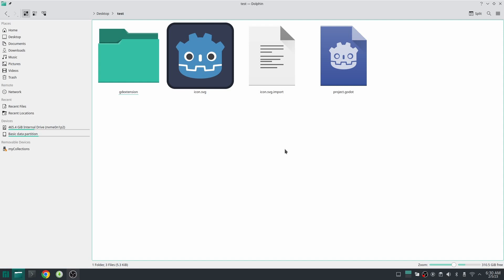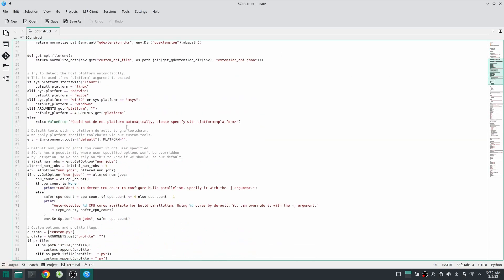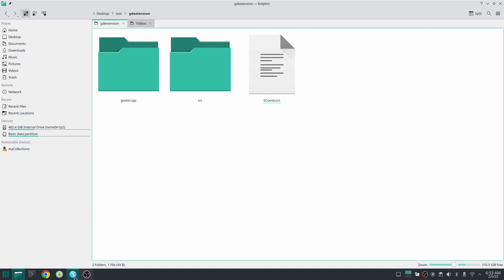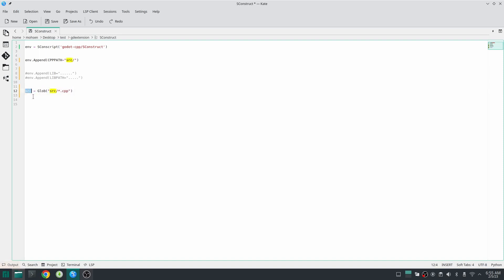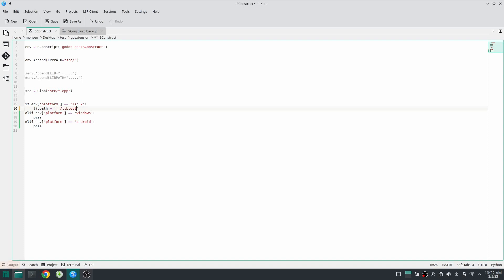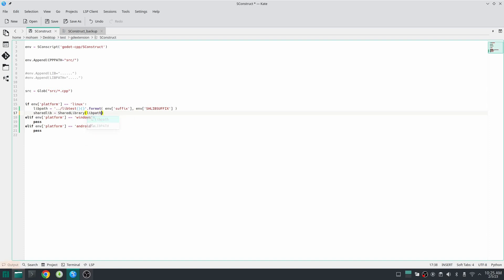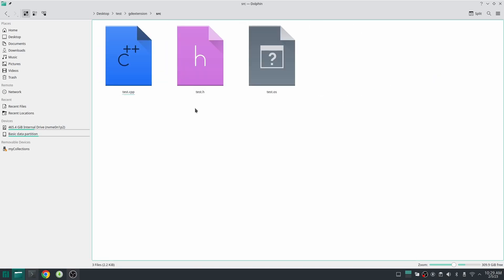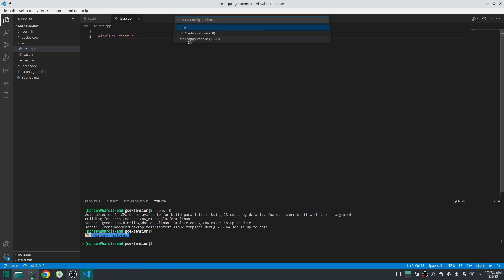Build your first GDExtension project with scons - part 3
In this part we will our GDExtension sharedlibrary with scons
For that you should have a basic knowledge of scons system which I explained in previous video.